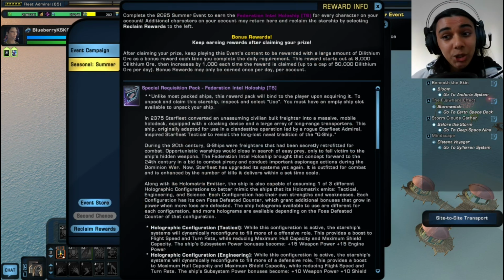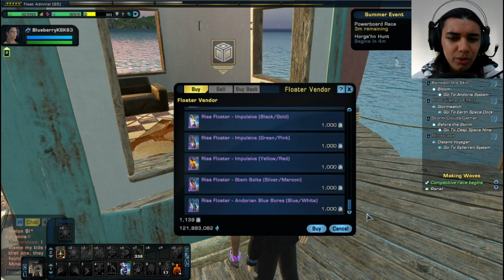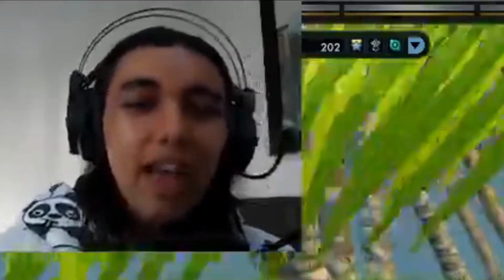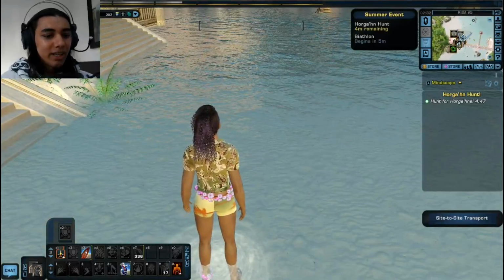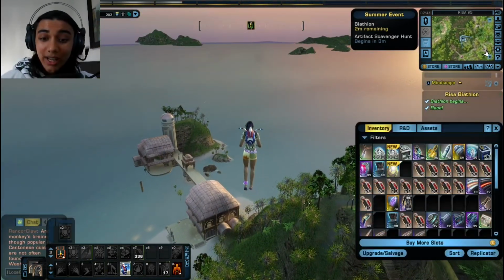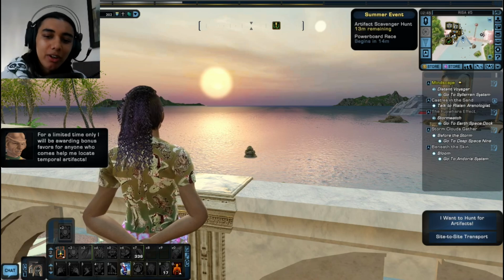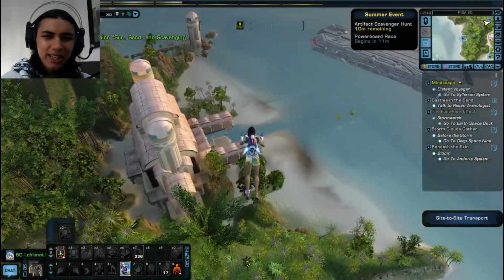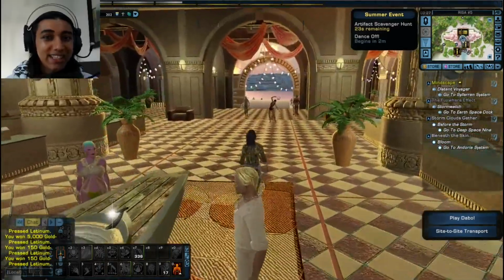Jamaharon Anyone?: Lohlunat Festival Guide | Star trek Online Summer Event - 2025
A chaotic and late guide to Star Trek Online's annual Summer Event for 2025! Escape with me to the tropical paradise of Risa and join me on a desperate search for Jamaharon...

00:00 Intro
00:42 The Reward: Holoship
4:20 Flying High & Floaters
6:19 Horga'hn Hunt
8:41 Tropical Bird Eggs and Missions
10:35 Powerboards
11:58 Castles in the Sand
14:50 Biathalon
17:32 Tropical Tags and Monkeys that hatch from Them
19:13 Artifact Scavenger hunt
23:01 Prismatic Risian Floater
23:14 Powerboard Race
24:43 Interlude to Wait
26:46 Dance Off
28:57 Outtro